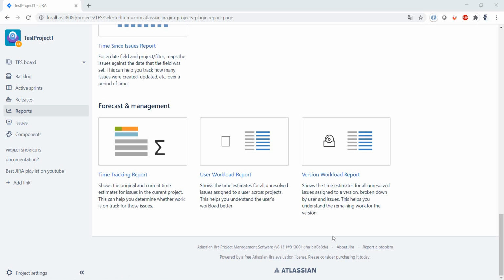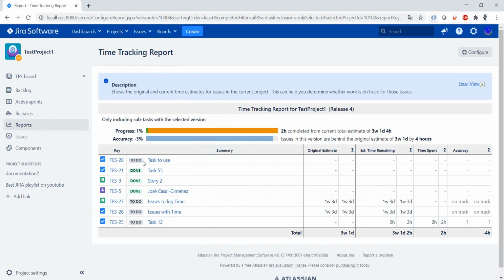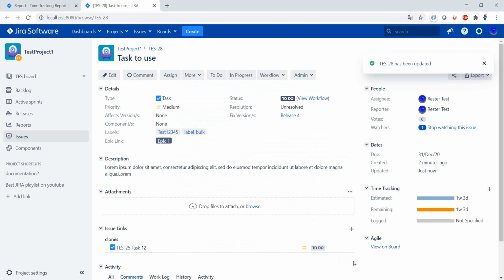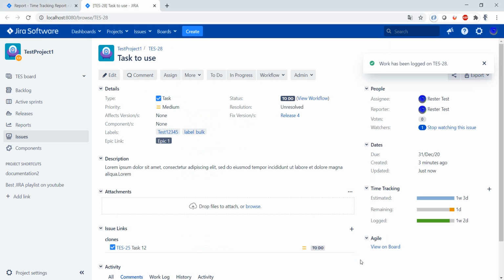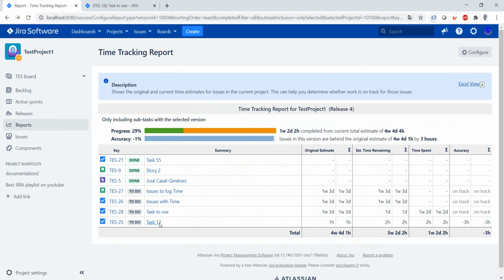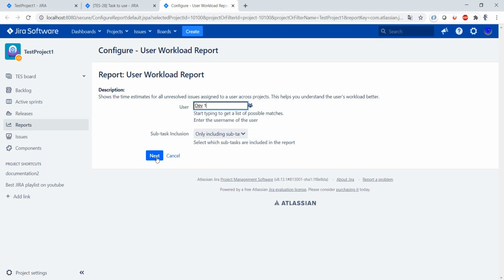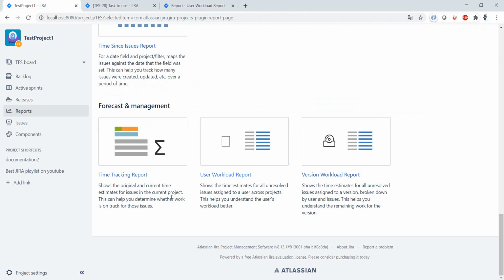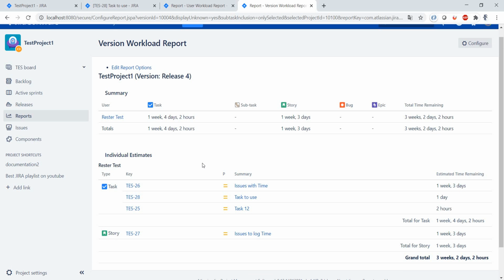JIRA Reports - Forecast & management